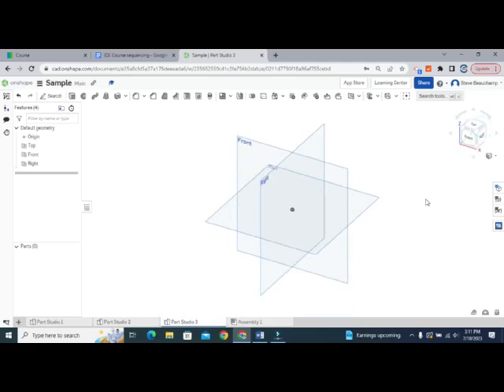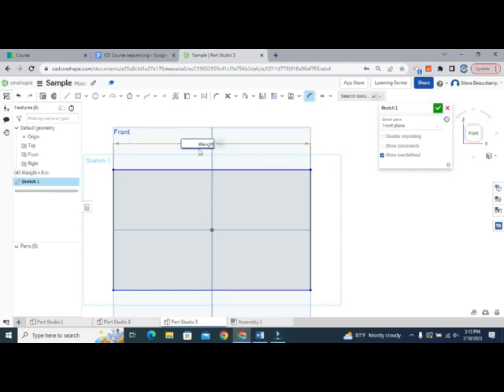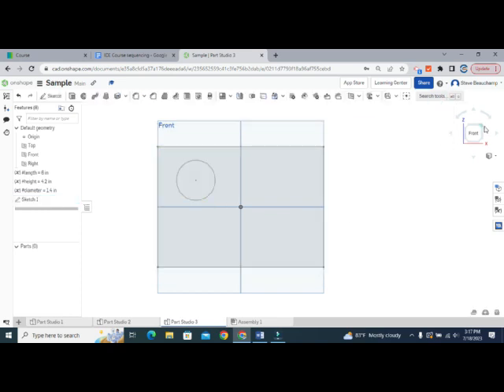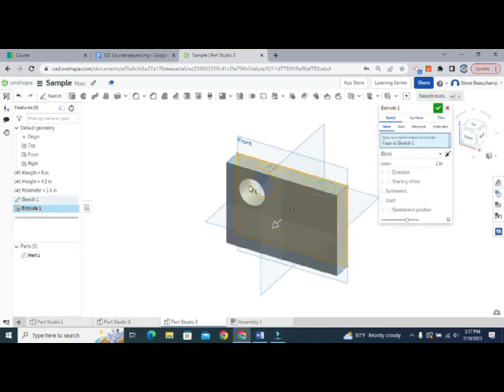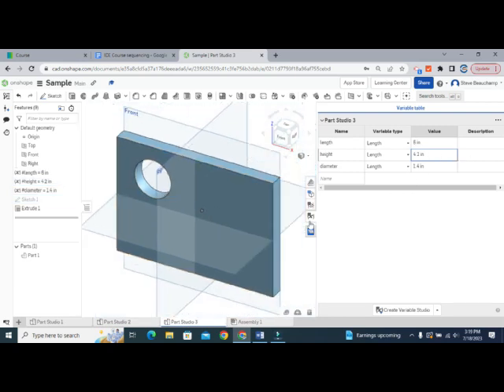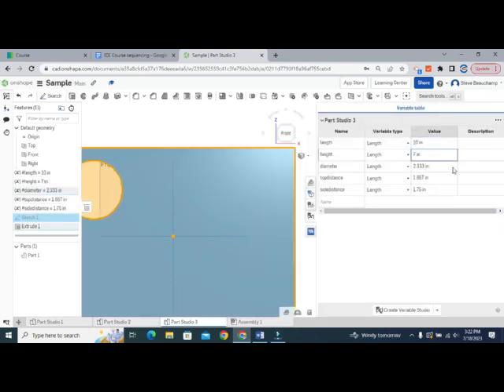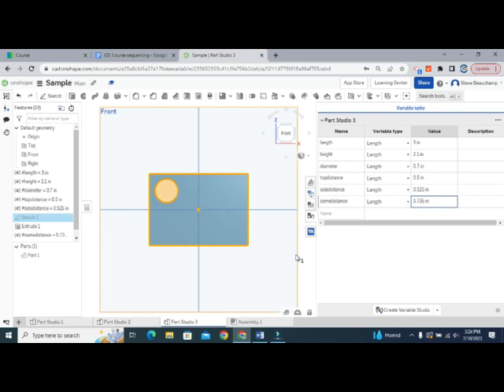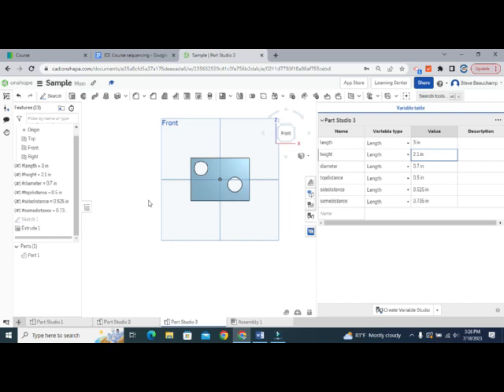POE 1.2.2 Parametric Modeling in Onshape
Parametric Modeling in Onshape.  Covers Parametric modeling as well as creating and using variables in Onshape. See playlist for additional, more advanced Onshape topics related to Principles of Engineering